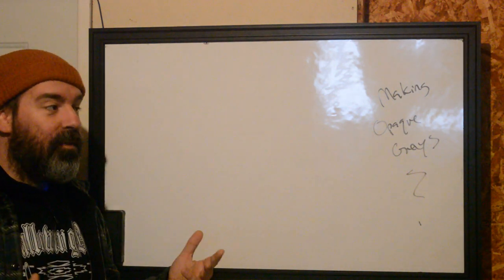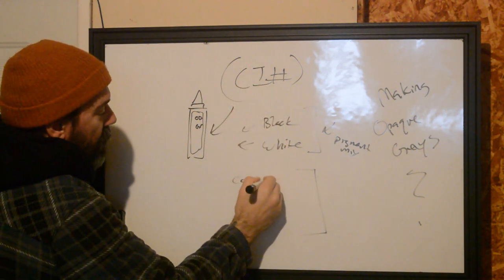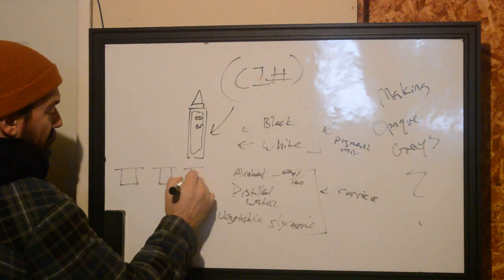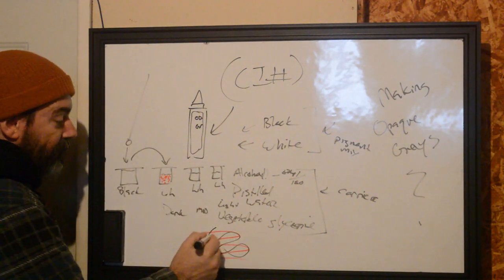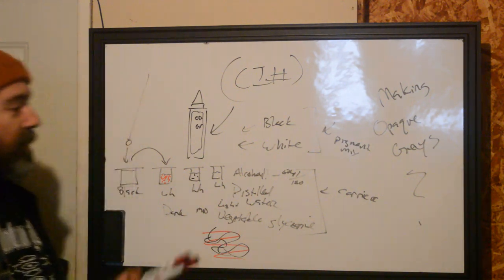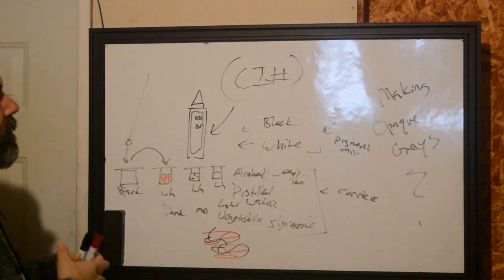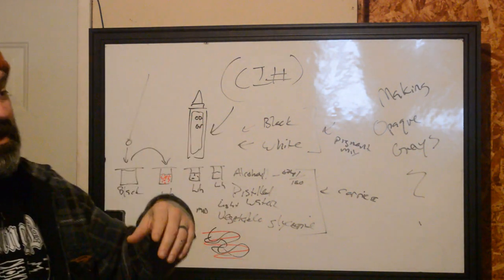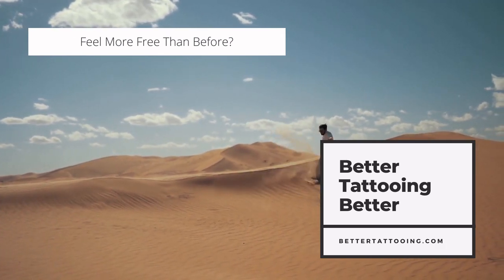All About Opaque Gray Tattoo Pigment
Grey or Gray, using the opaques in tattooing is a haul for some folks. Pigment companies sell these bottles for far more than they are worth so save yourself the convenience fee and make them up yourself,